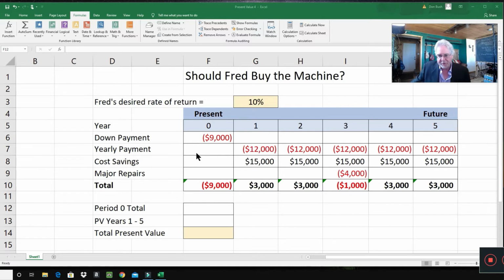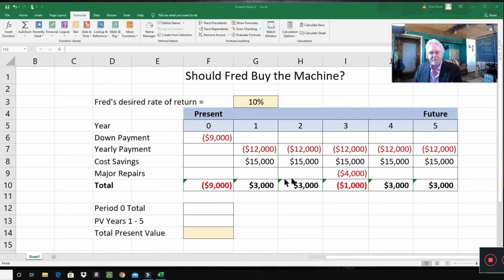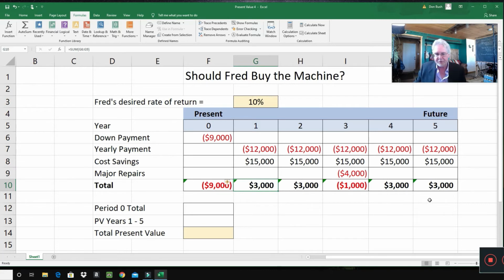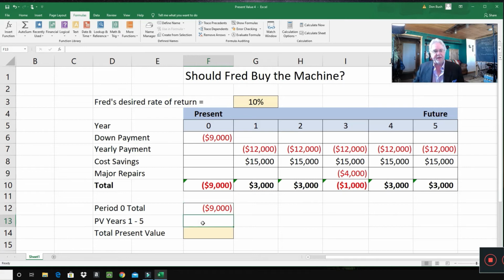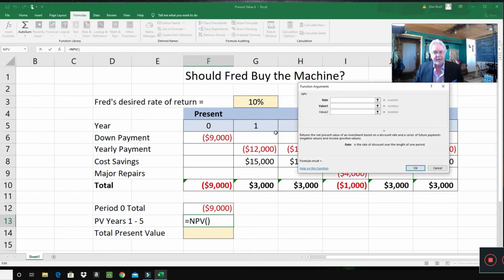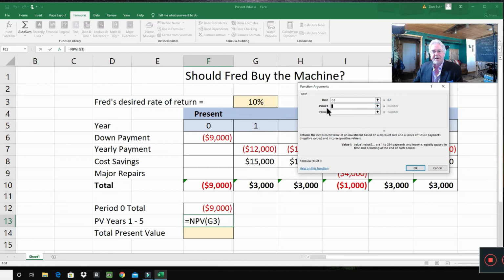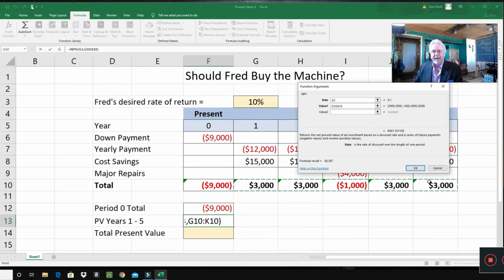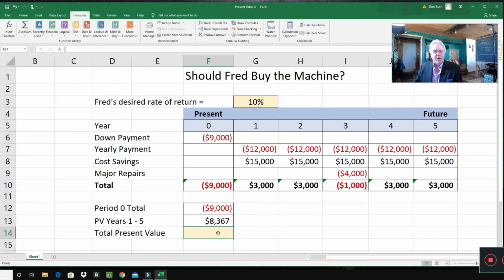Present Value 5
What happens when the Net Present Value is negative?